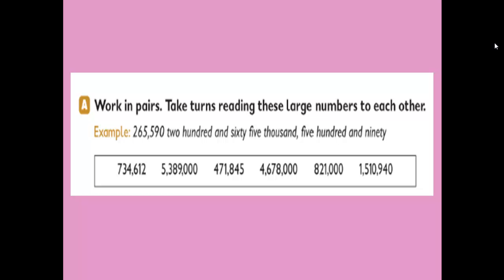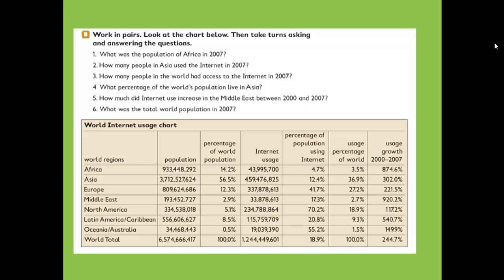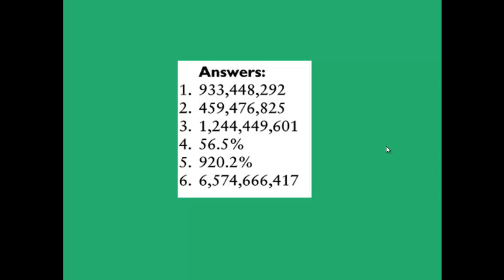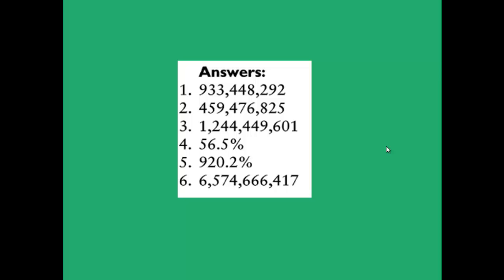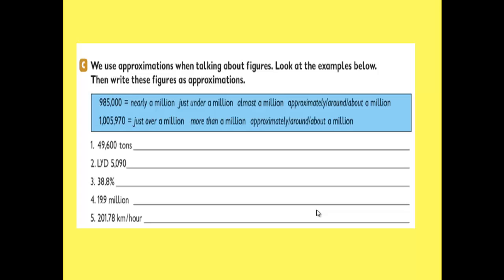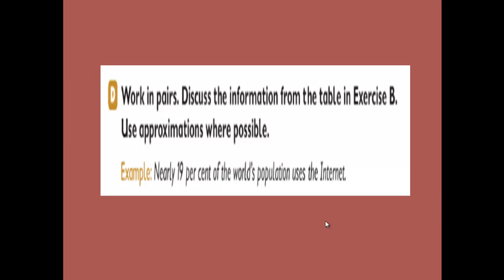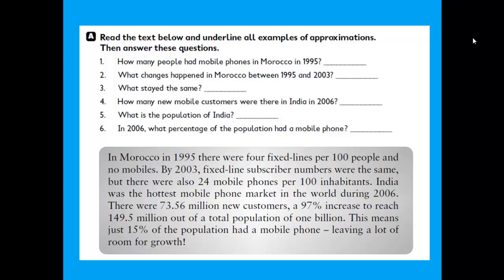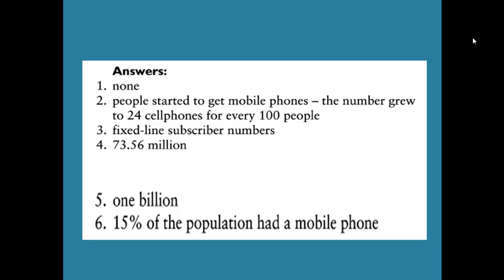English lesson 55 scientific unit 4 lesson 9Larg numbers